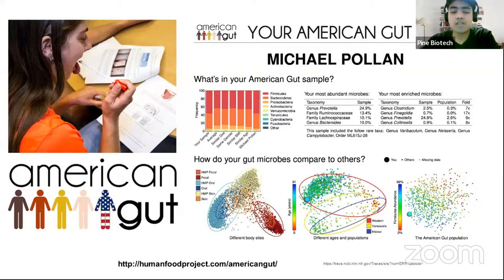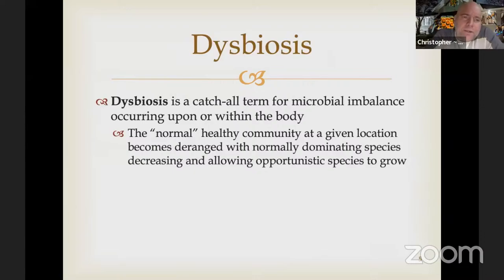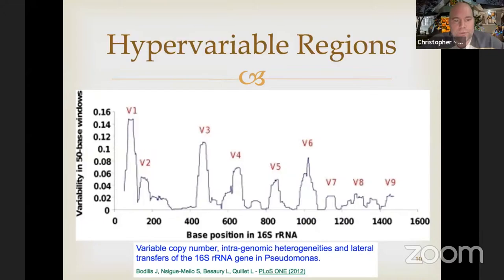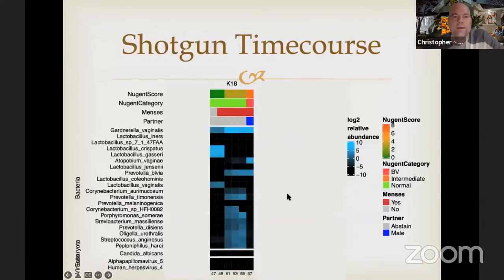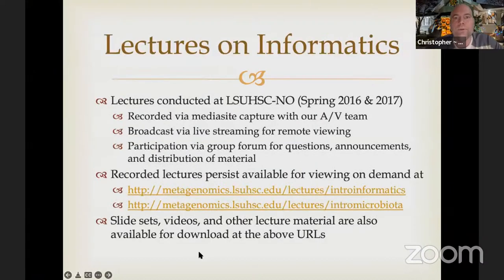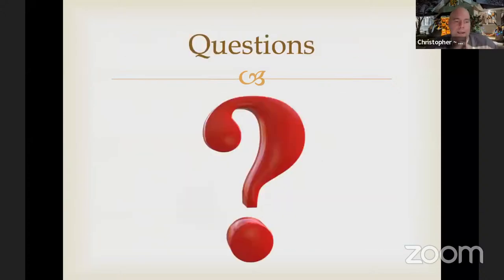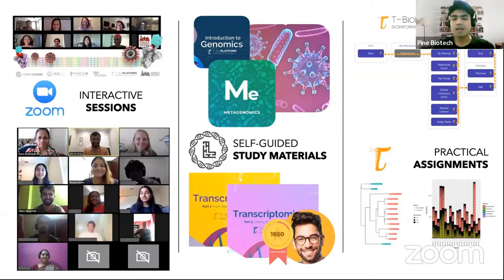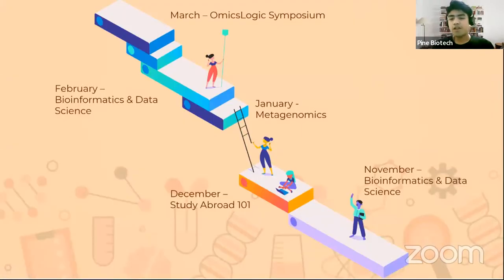Metagenomics and Microbial Communities - Dr. Christopher M. Taylor, LSU, LBRN (Sci-Omics webinar)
In this webinar, Dr. Christopher M. Taylor will talk about some fundamental concepts of Metagenomics. The importance of the microbiome in human health has only recently been recognized. The communities of microbes are now believed to play an important role in the regulation of human health and disease.

Dr. Taylor is an Associate Professor in the Department of Microbiology, Immunology, and Parasitology. He is a founding member of the Microbial Genomics Resource Group and has built an informatics laboratory at the School of Medicine focused on microbial community sequencing, analysis, and visualization.

Sci-Omics is an initiative taken by the students associated with Pine Biotech (OmicsLogic). The goal of this club is to help students learn about bioinformatics research via group sessions, easy-to-take courses, debates, and discussions. This club welcomes students from all fields of life sciences to come to meet together and learn from and with each other.